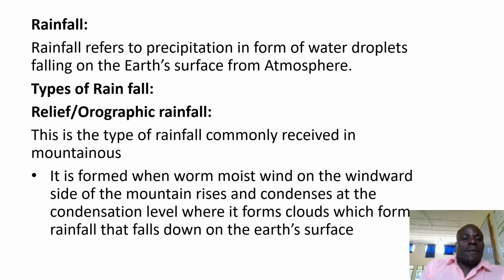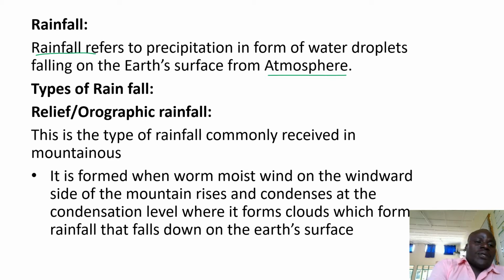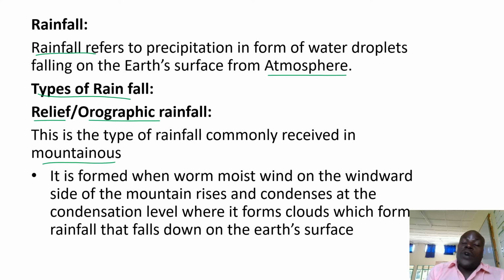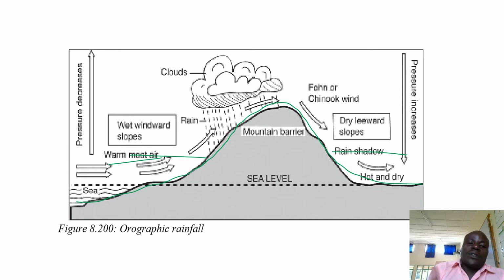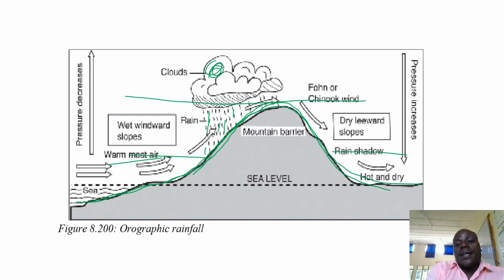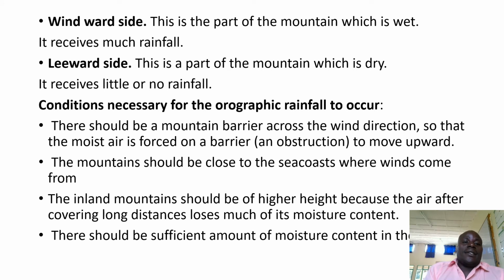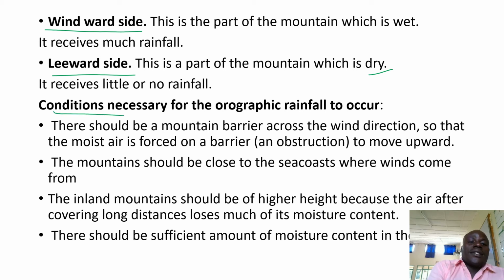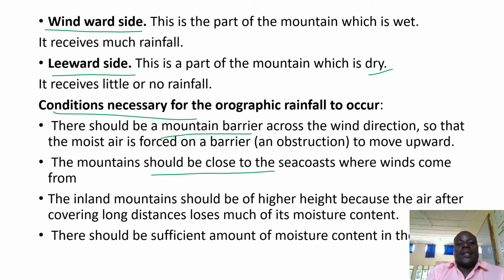LESSON 3 TYPES OF RAIN FALL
This lesson is about Types of rain fall